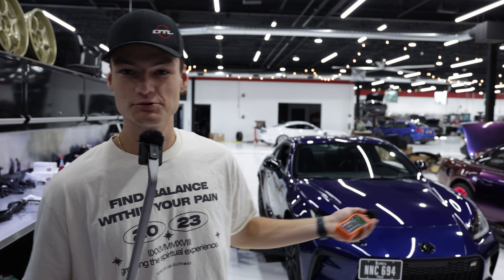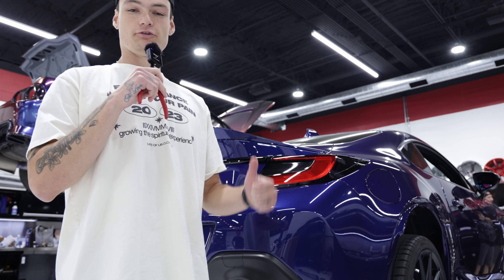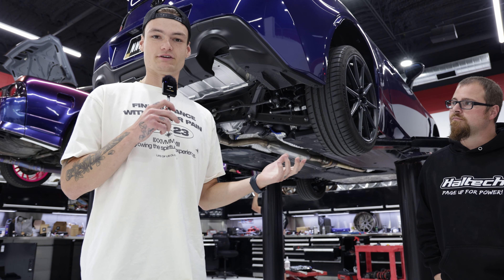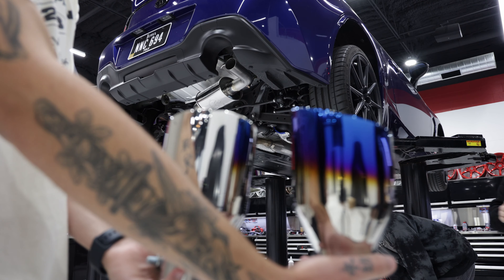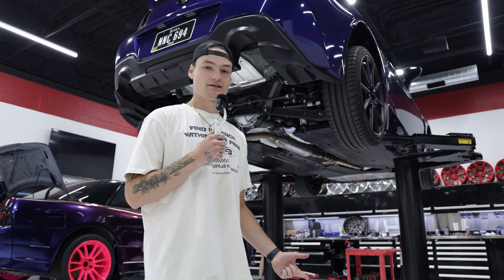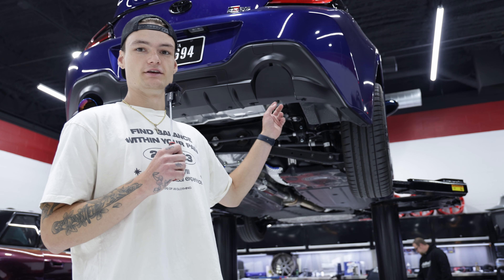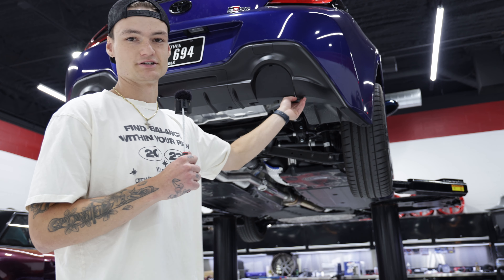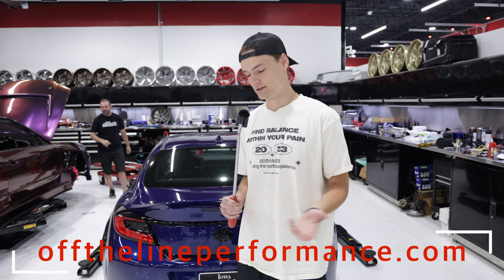TESTING DIFFERENT EXHAUST for your GR86/BRZ (2022+)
Let us know if you guys have any ideas!

INSTAGRAMS-
GRAYSON: OTL_grayson
COLE: OTL_cole_p
JAY: OTL_jayden

OTL TIKTOKS-
GRAYSON: @OTL_grayson
COLE: @OTL_cole
JAY: @OTL_jay